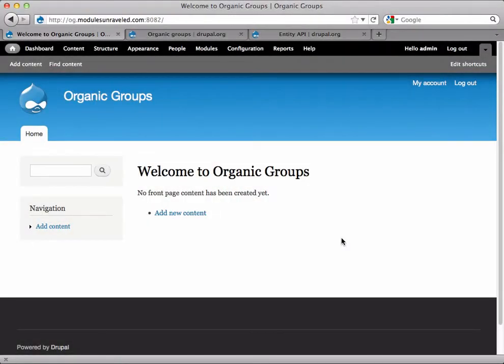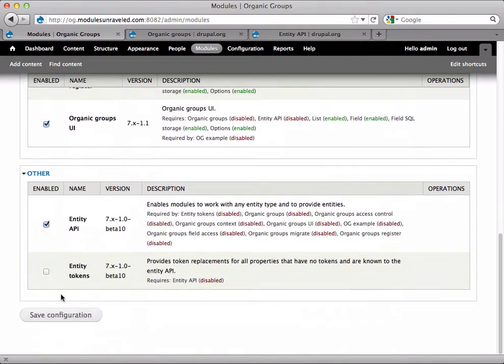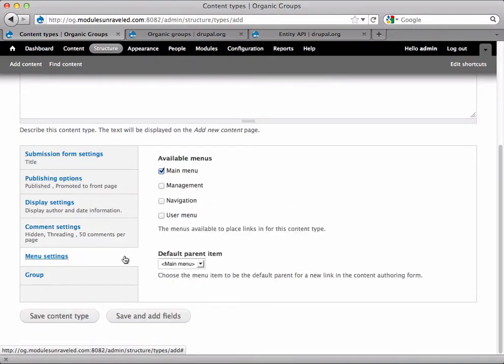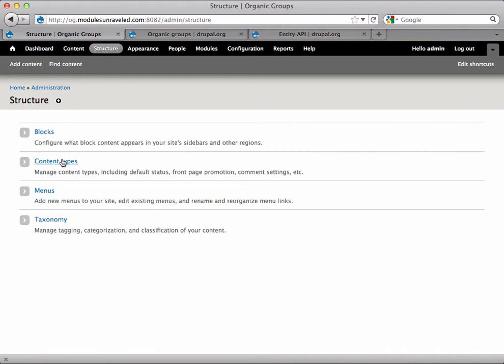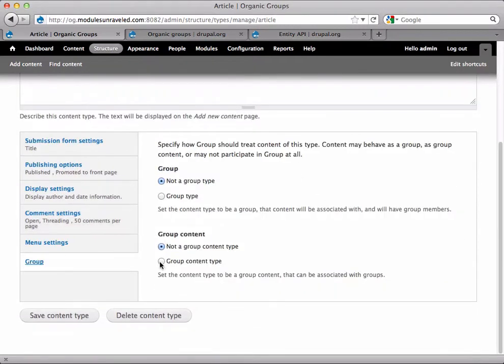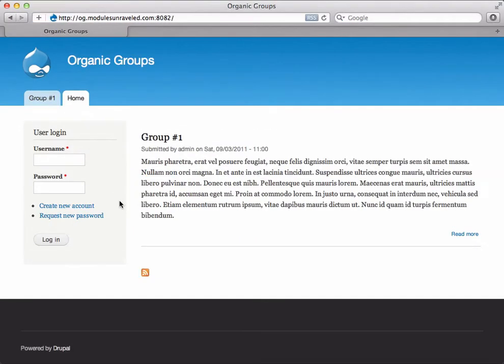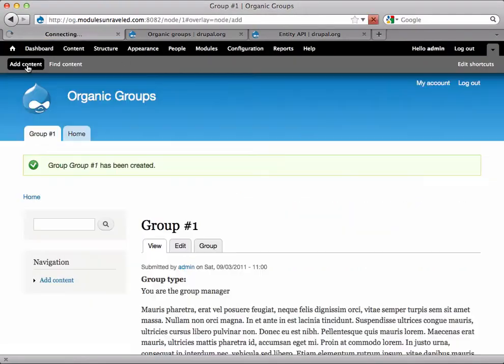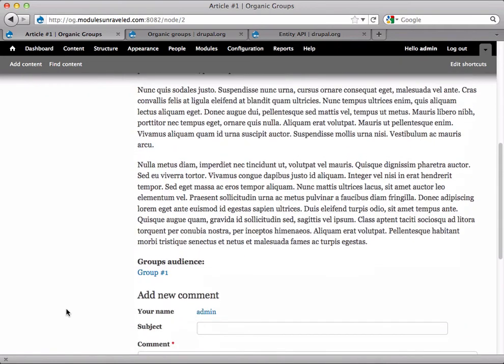OG: Part 1 Organic Groups Setup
Watch the whole series at ModulesUnraveled.com

In this video we will create a group content type, as well as modify the article content type to be a group post.